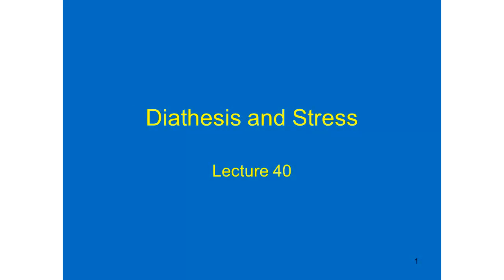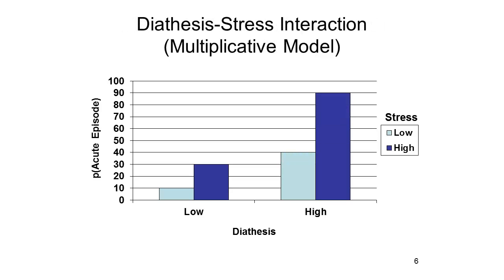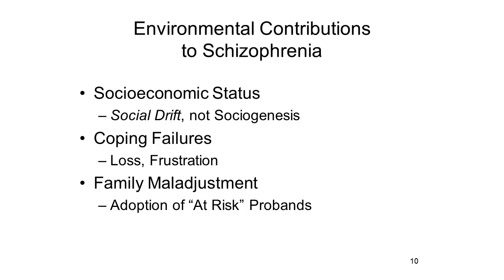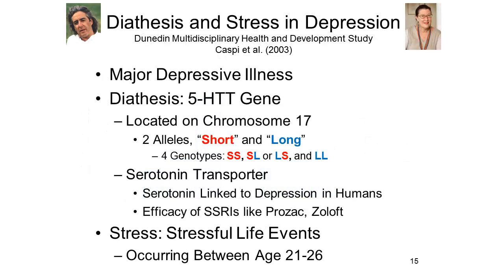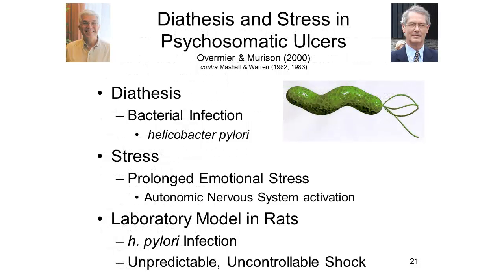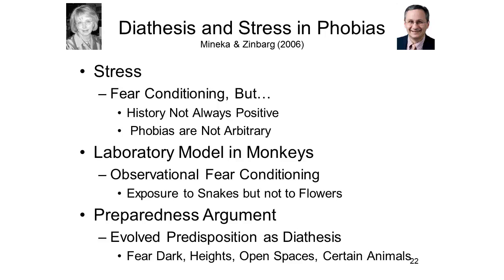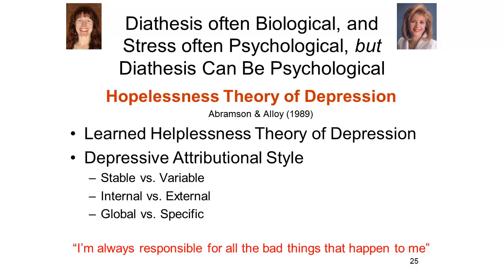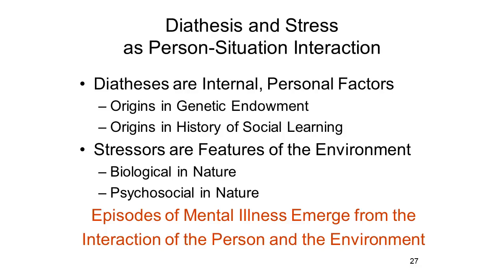Psych-W1_Lecture40b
General Psychology Lecture 40b